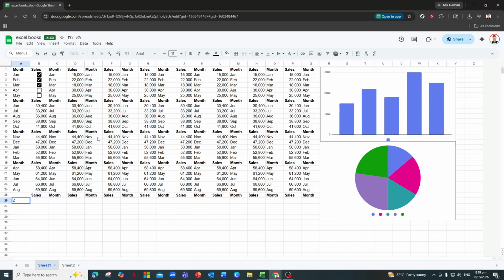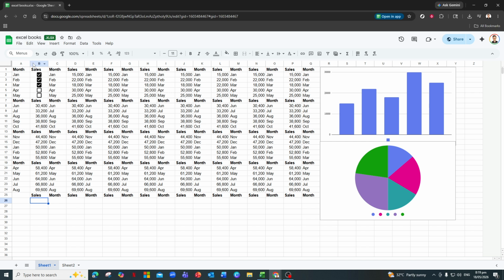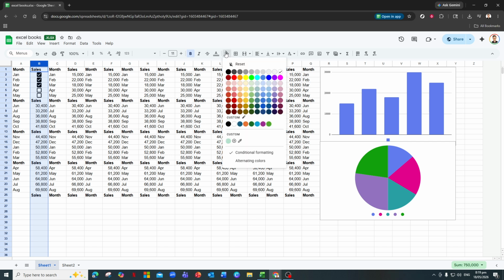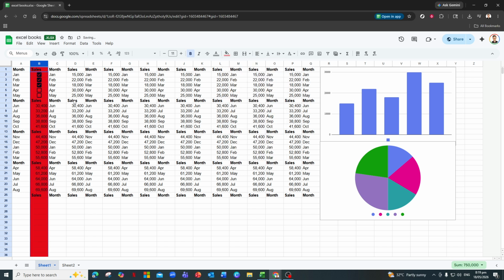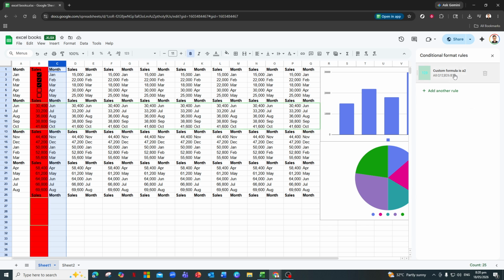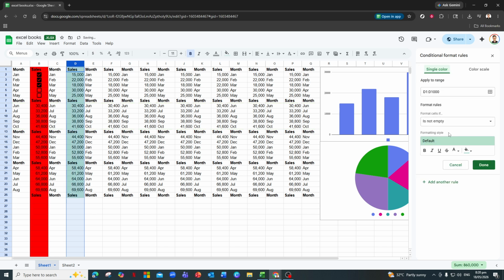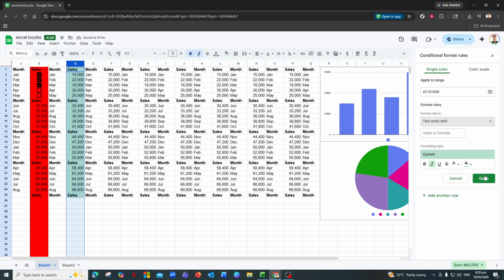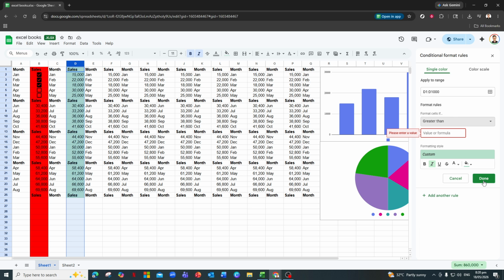How To Color Code Google Sheets (Latest Update)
How To Color Code Google Sheets

Learn how to color code spreadsheets in Google Sheets step by step in this easy tutorial. Discover how to use colors to organize data, highlight important information, improve readability, and make your Google Sheets look more professional. Perfect for beginners using Google Sheets on desktop or mobile.

In this tutorial:
✔ How to color cells in Google Sheets
✔ How to use conditional formatting
✔ How to color code rows and columns
✔ How to organize data with colors
✔ Google Sheets tips for better productivity

This tutorial is great for school work, budgeting, sales tracking, schedules, project management, and business spreadsheets.